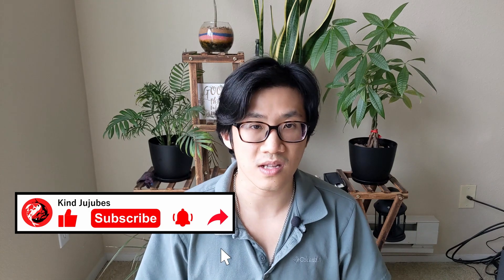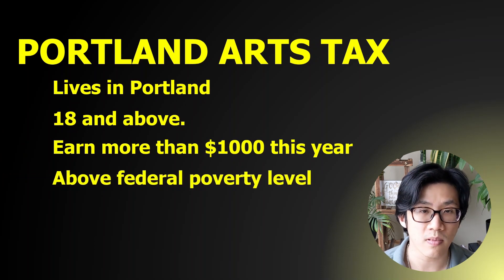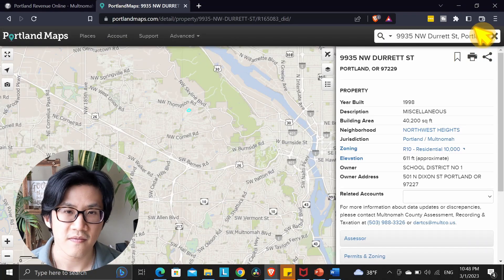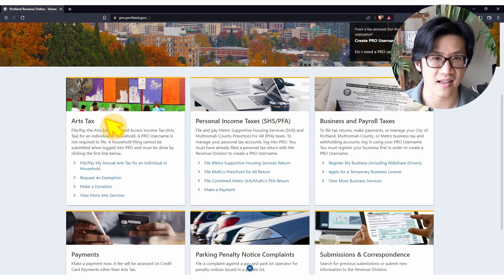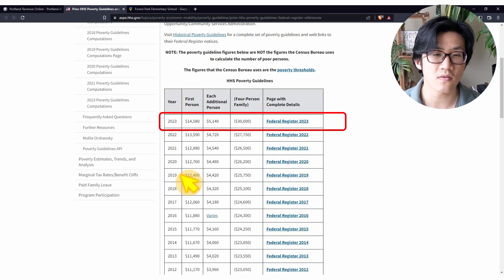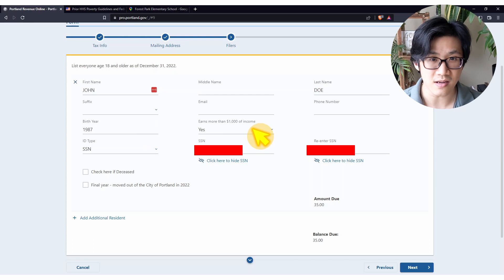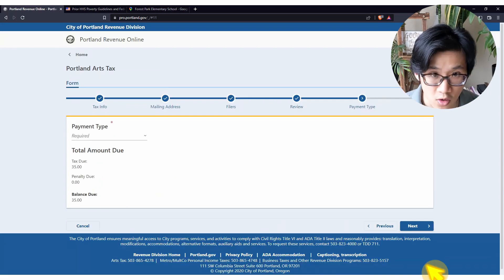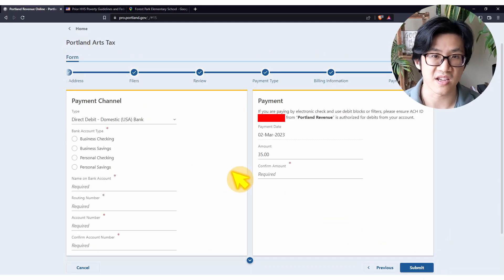How to file Portland Arts Tax | Guide To Portland Metro Taxes (Part 2)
This tutorial walks you through how to file and pay Portland Arts Tax.

🔴 Portlanders, don't forget to pay these other metro taxes

🔴 These videos can help you save thousands on taxes

🔴 Journeys of the Conscious Engineer

🔴 Summary
In 2012, Portland metro voters voted the Portland Arts Tax into law.

The tax help fund local art programs, including art education in public schools, community art organizations, etc. Portland residents 18 and above who have $1000 or more in income and are in a household above the federal poverty level, are required to pay $35 for the Portland Art Tax.

Since these payments for these metro taxes are not handled by major tax softwares like Turbotax as of today, Portlanders have to remember to file/pay the Portland Arts Tax themselves.

🔴 Timestamps
0:00 - Introduction
0:36  - Steps to pay Portland Arts Tax